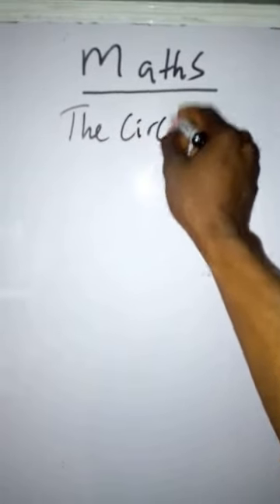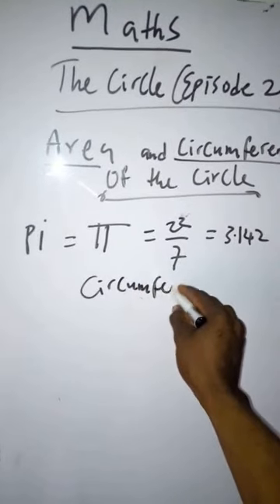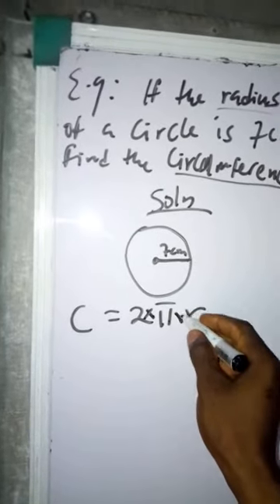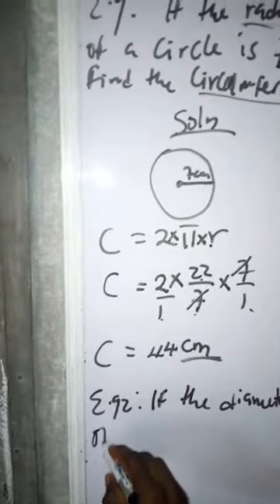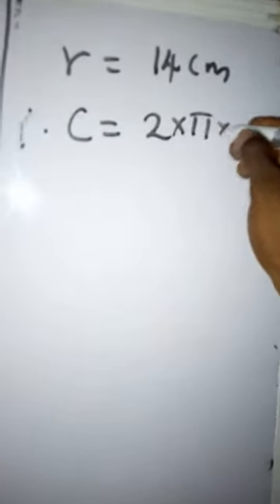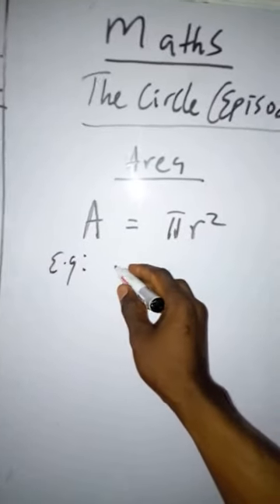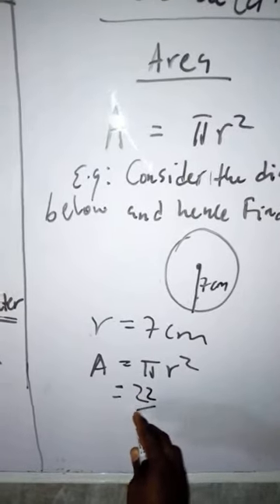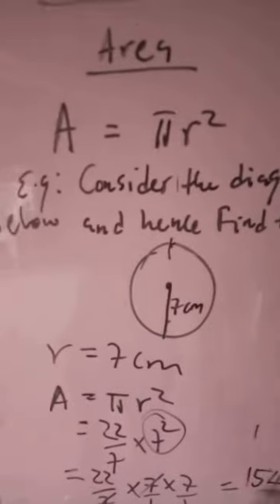AREA AND CIRCUMFERENCE OF THE CIRCLE (the circle episode 2)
To understand this topic very well, make sure you watch episode 1 which is the meaning and Parts of the circle.